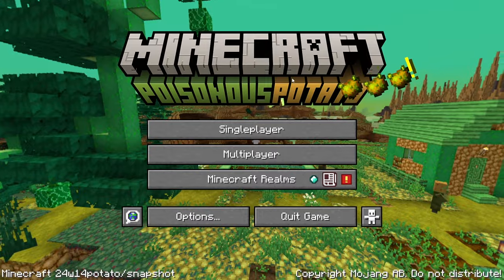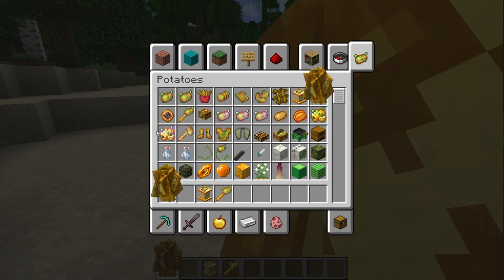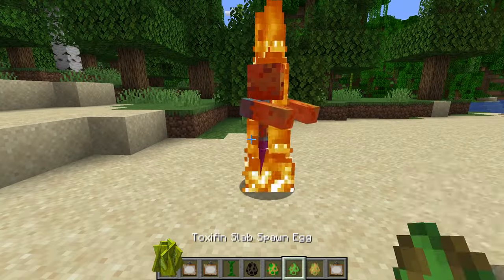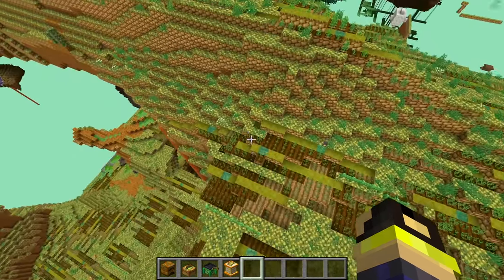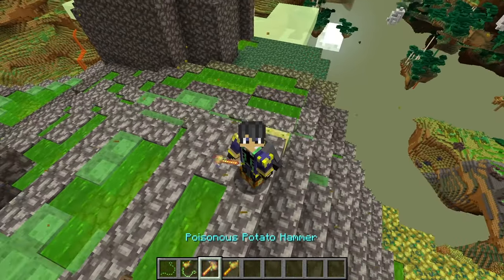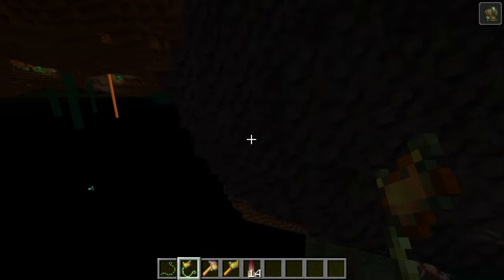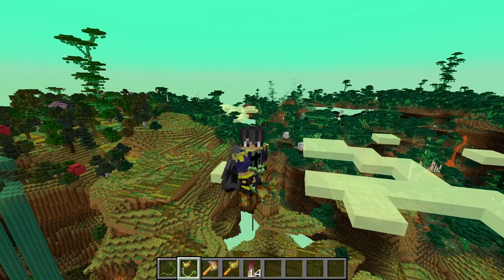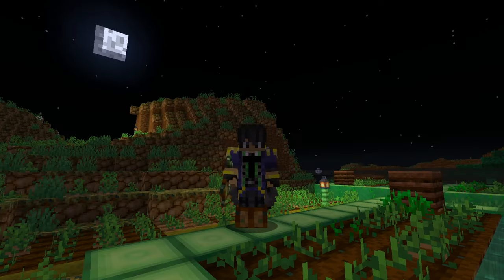Minecraft NEW Potato Update : Hot Take